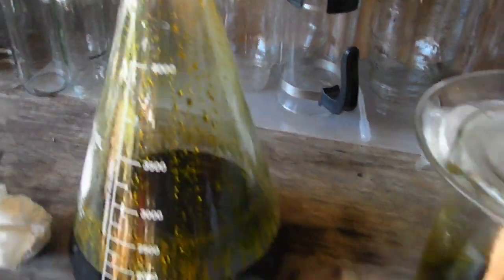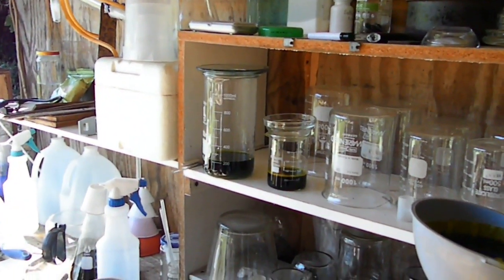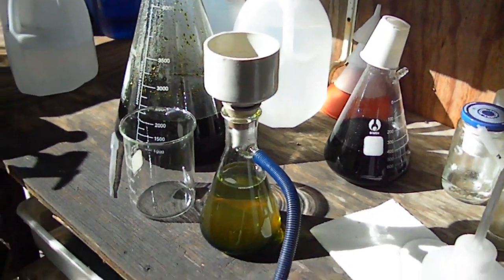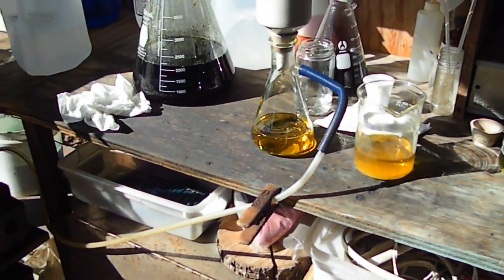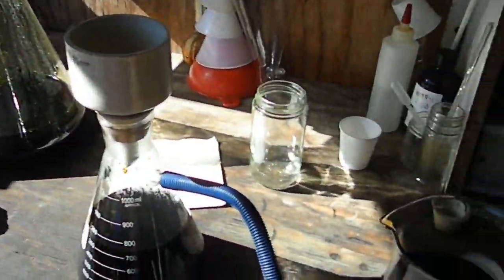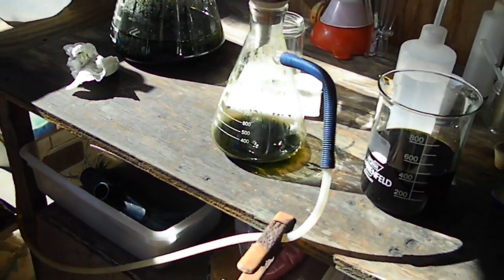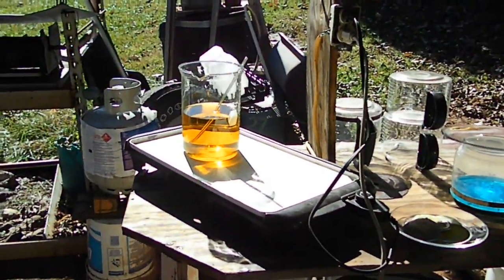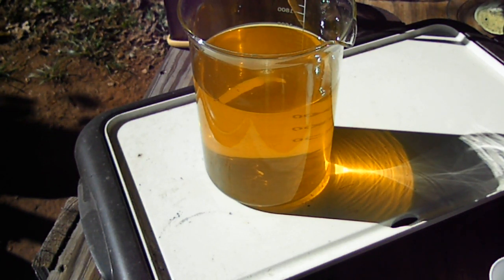Gold Refining Ceramic CPU's 2.5 Kilos + Part 6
Welcome to part 6 all, we are slowly but surly getting there!

For information about my refining and pouring service click the link to my website and go to Page 8 Refining Info to see the services we offer. Thanks!

If you would like to send something to me, my address:
DJ / BYS
2062 Hwy 64 E